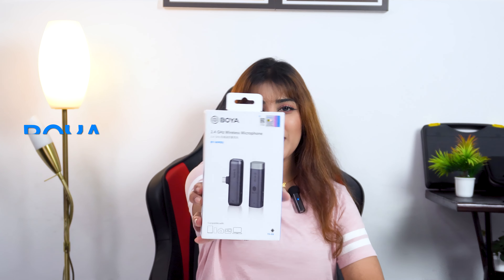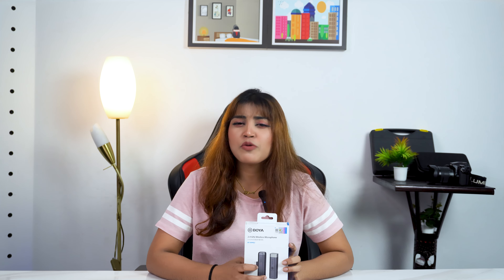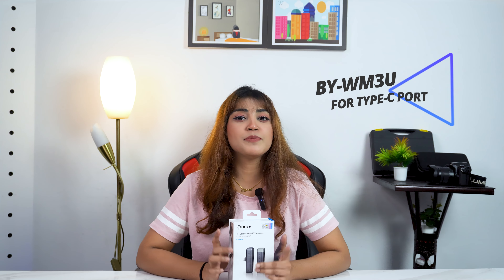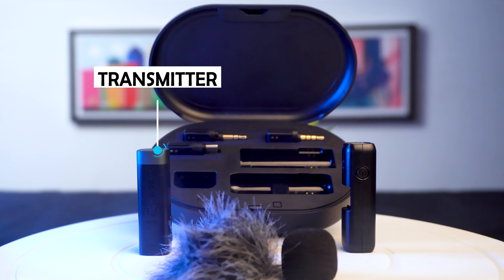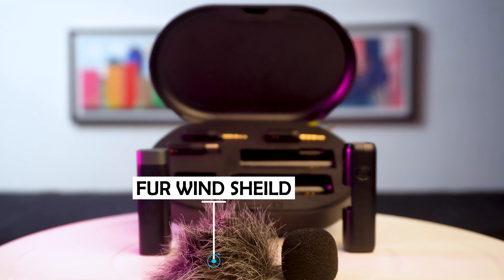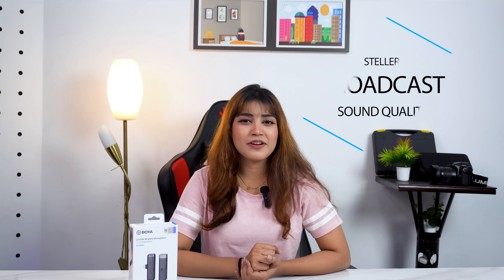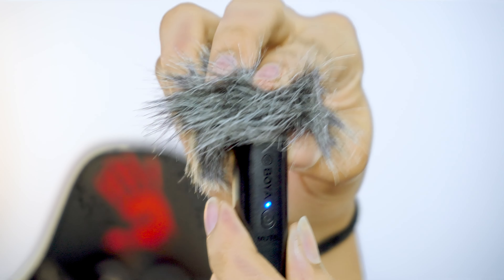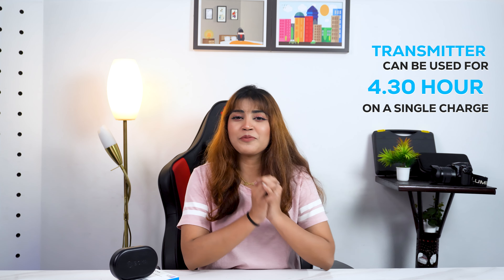Sound Quality নিয়ে আর নেই টেনশন !!! Boya BY-WM3U 2.4GHz Wireless Microphone Review | GBPL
হ্যালো Everyone ! আমাদের Recent একটি ভিডিওতে আপনারা অনেকে Audio প্রবলেম নিয়ে কমেন্ট করেছিলেন। আমরা বেশ কয়েকটি মাইক্রোফোন টেস্ট করার পরে finally We have found the solution. জেটি হল Boya এর  BY-WM3U মাইক্রোফোন। কেন আমরা এই মাইক্রোফোনটিই বেছে নিলাম?  কি কি exceptional features আছে এর মধ্যে ? জানতে সম্পূর্ণ ভিডিও টি দেখুন।

❓Are you looking for a  Microphone with Crisp and Clear❓

🔥Boya BY-WM3U 2.4GHz Wireless Microphone is the solution🔥

BY-WM3U is an advanced 2.4 GHz wireless system that provides stellar, broadcast-quality sound to Android smartphone, tablets and computers with USB-C connectors, DSLRs, camcorders, and recorders etc. It is ideal for broadcasters, pod-casters, bloggers, live-streamers, content creators.

✅Company Name: Global Brand Pvt Ltd
📍Address: Address: 19/2, West Panthapath Dhanmondi, Dhaka-1205, Bangladesh

⚠️ WARNING ⚠️
This content is Copyright to GBPL. Legal action will be taken against those who violate the copyright of the following material presented!